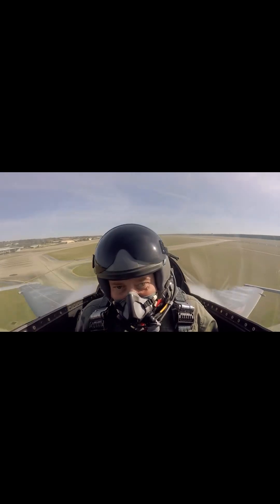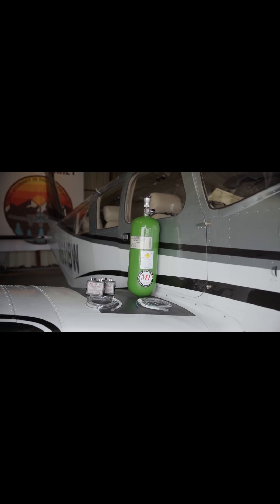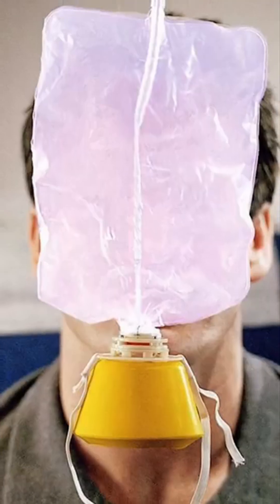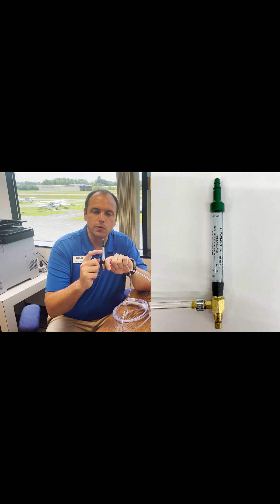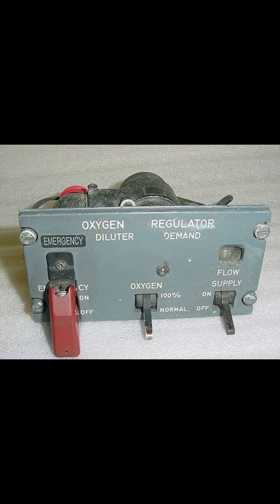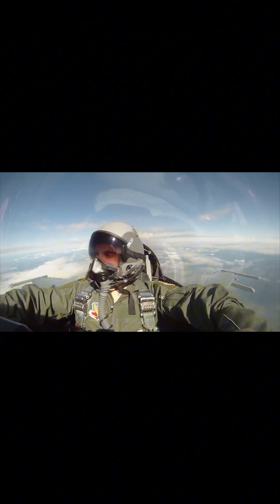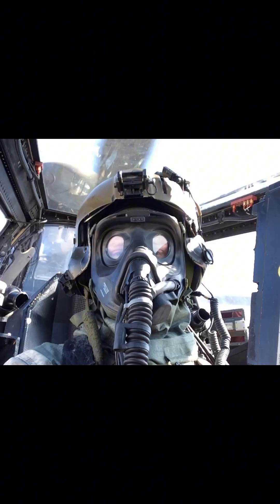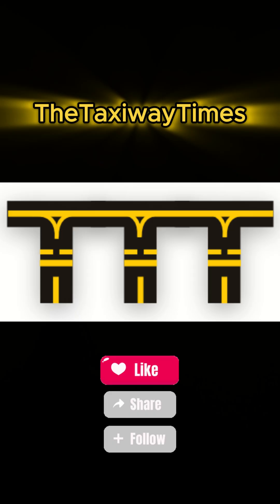🛫 Supplemental Oxygen Systems: What Every Pilot Needs to Know! 💨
Flying above 12,500 feet MSL? Knowing the right supplemental oxygen system can be a lifesaver for pilots. From portable tanks for general aviation to advanced pressure-demand masks for extreme altitudes, each system plays a crucial role in keeping you safe and sharp. Learn the differences, when to use them, and how they work to ensure a safe flight. Breathe easy and fly smarter! ✈️